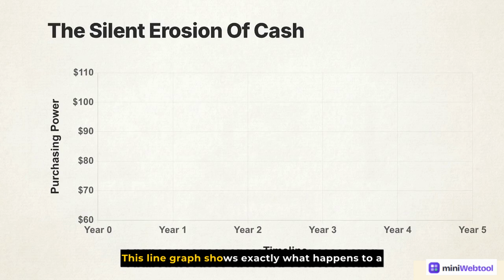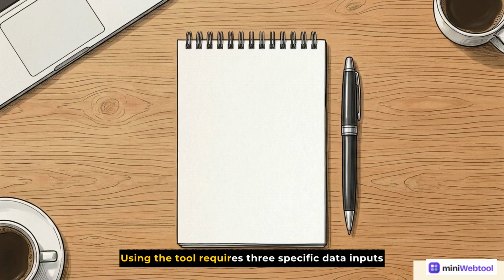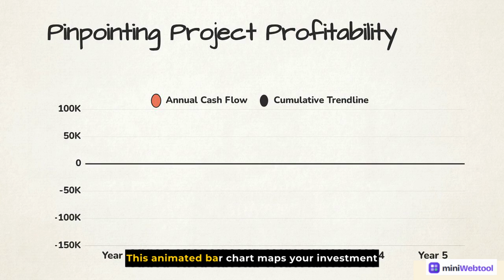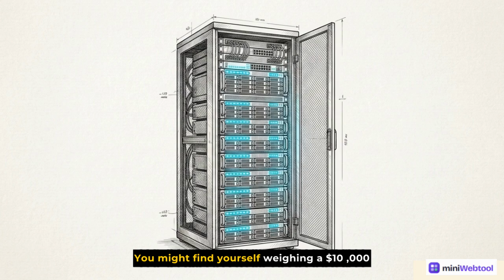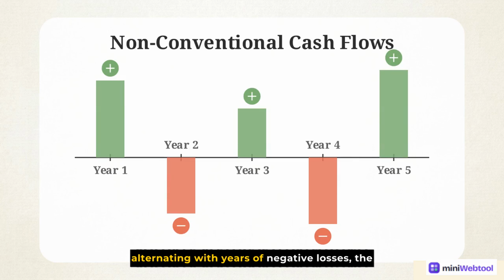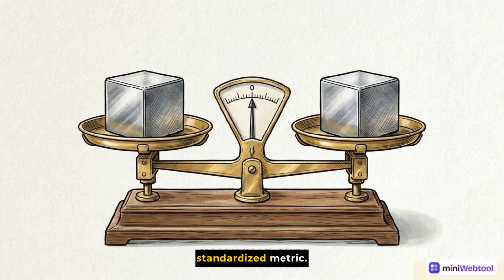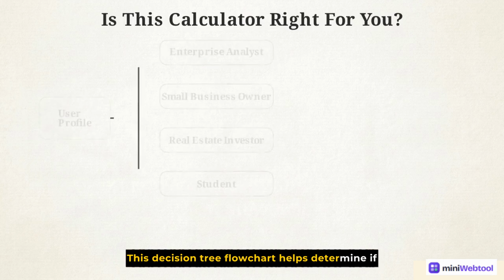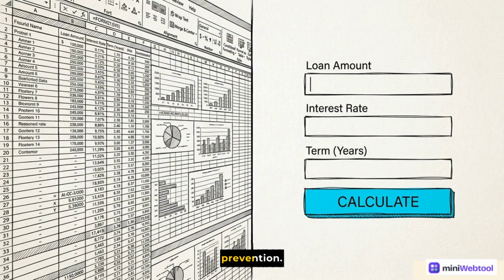NPV Calculator: Compare Investments with Confidence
Should you buy new equipment, invest in property, or fund a business expansion? This video explains how the NPV Calculator helps you evaluate investments while accounting for the time value of money, inflation, opportunity cost, and your required rate of return.

You will learn how to calculate Net Present Value, Internal Rate of Return, Profitability Index, and Payback Period. The calculator also provides cash flow visualizations and transparent, step-by-step formulas so you can understand and verify every result.

To use the calculator, first enter your initial investment. Next, add your discount rate, which represents your financing cost or minimum acceptable return. Then enter the projected cash flow for each future period. Review the calculated NPV and payback timeline to determine whether the investment creates value. Use IRR and the Profitability Index to compare opportunities of different sizes, remembering that a Profitability Index above 1.0 generally indicates value creation.

Accurate results depend on realistic assumptions. Test conservative, expected, and optimistic cash flow scenarios instead of relying on a single projection. For projects with alternating positive and negative cash flows, compare IRR with the absolute NPV because IRR can sometimes be misleading.

Timestamps
0:00 Why simple profit calculations fall short
0:51 Understanding Net Present Value
1:29 Inputs and discount rates
1:58 Cash flow visualization and payback
2:41 Comparing investments with IRR
3:23 IRR limitations and Profitability Index
4:00 Step-by-step formulas and transparency
4:59 Who should use this calculator